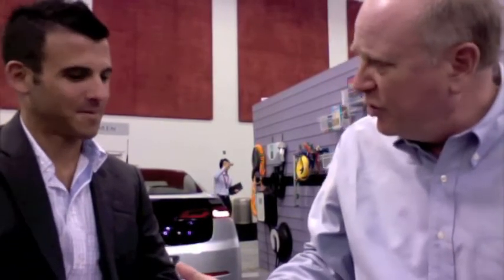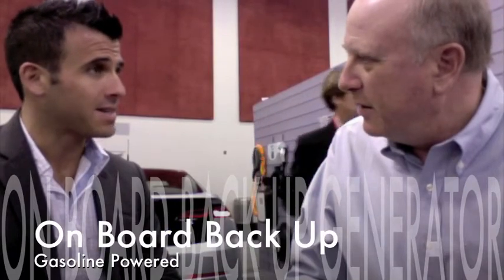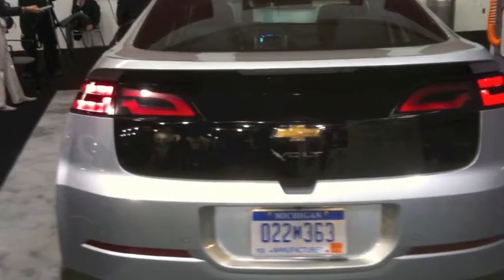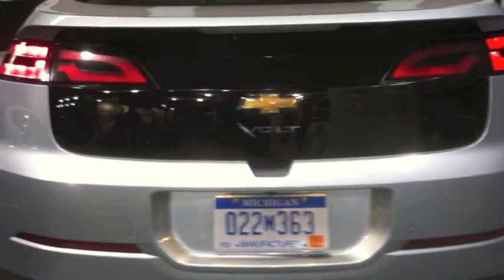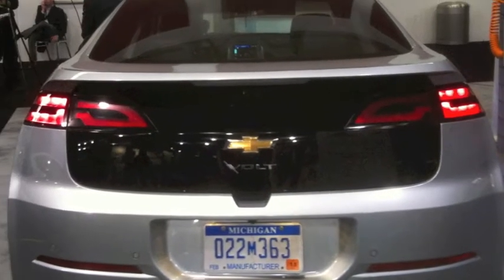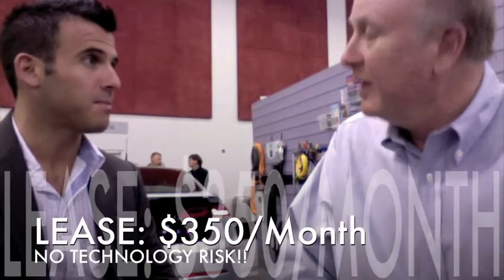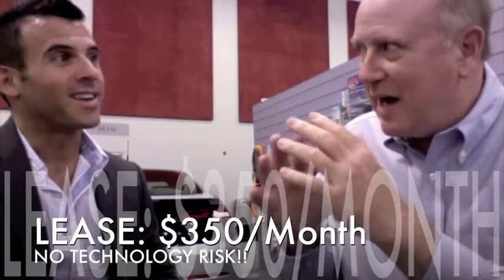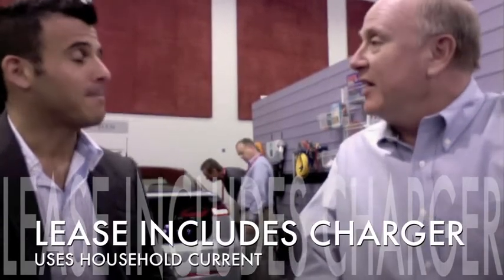Chevy Volt: $350 PER MONTH!!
GM announced at the Plug-In 2010 Conference held in San Jose, California that it will offer its electric Chevy Volt through a three year $350 per month lease that includes a battery recharger that uses household current. The Volt has an on-board gasoline fueled generator that eliminates "range anxiety!"